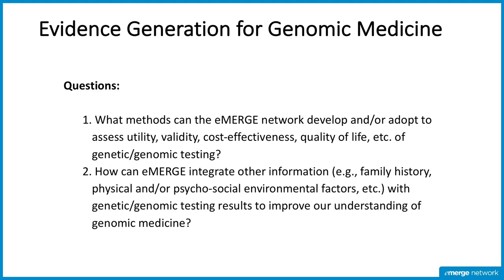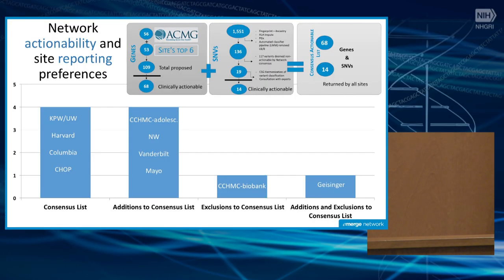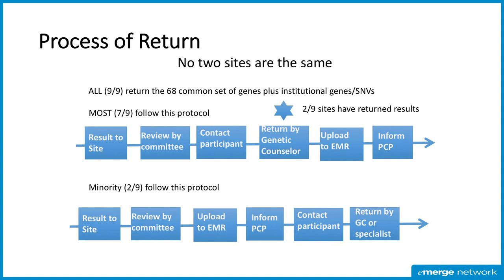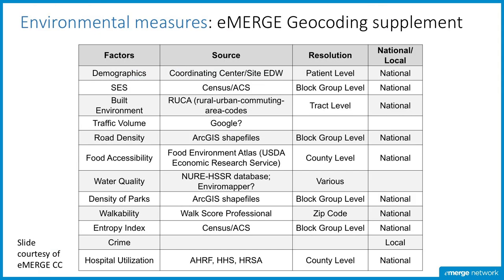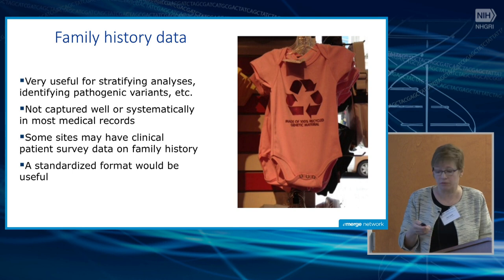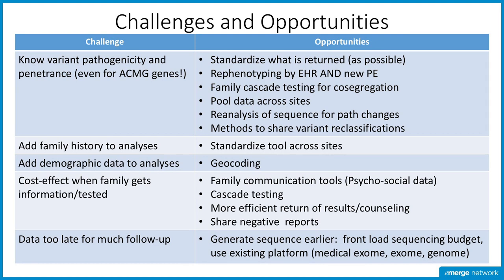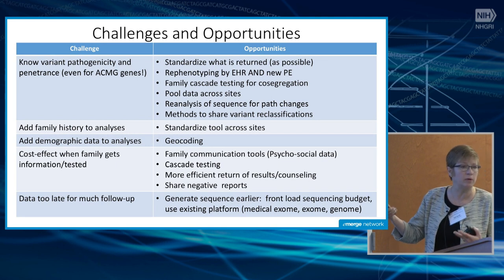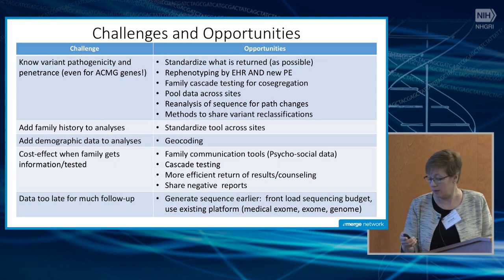Evidence Generation for Genomic Medicine (eMERGE) - Gail Jarvik